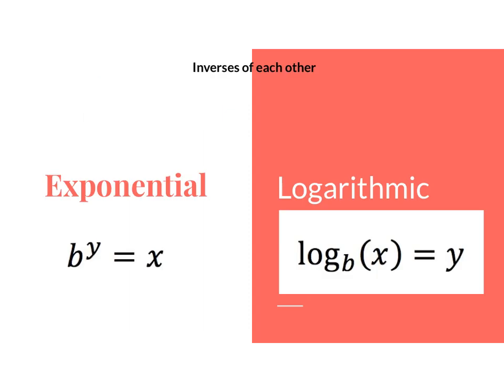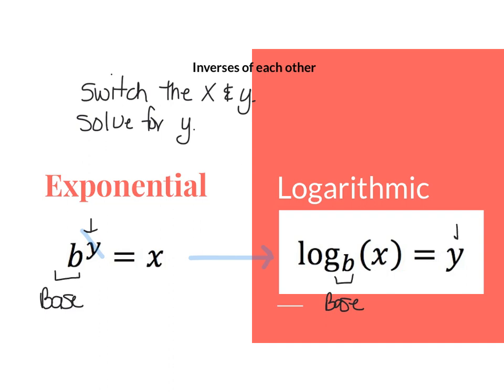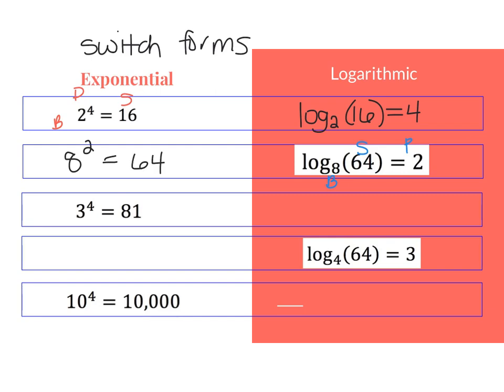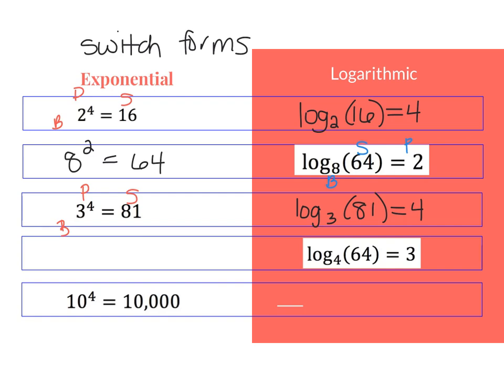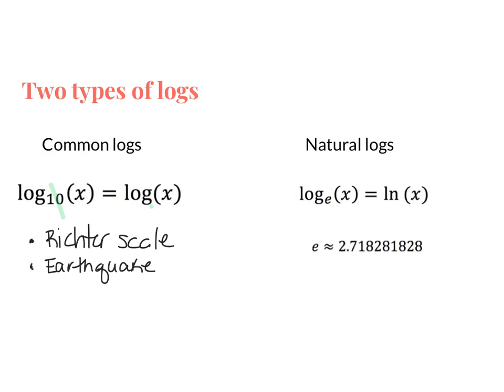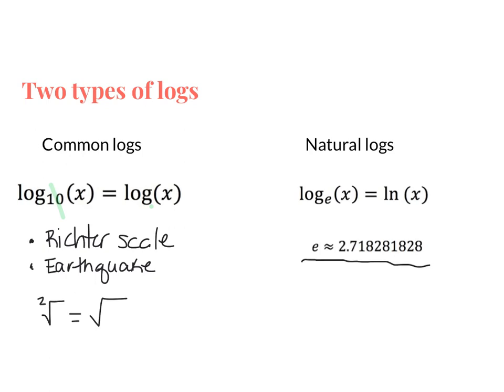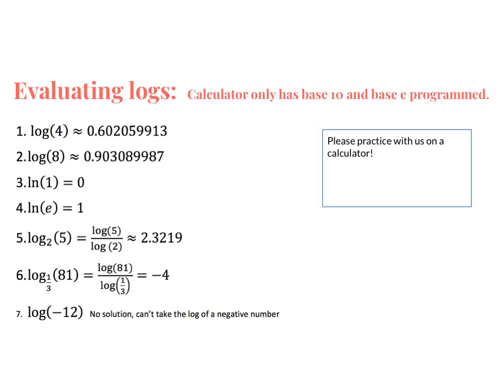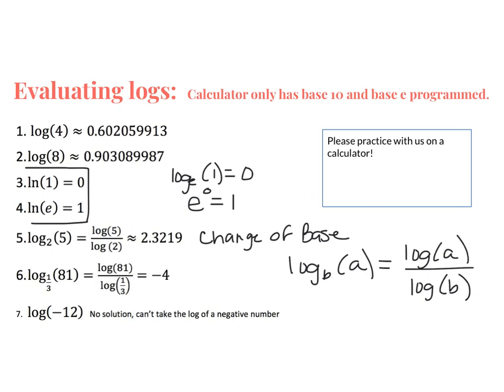A2 online lesson 1